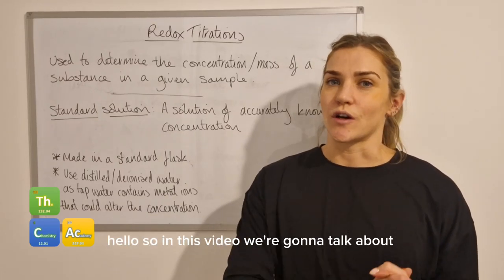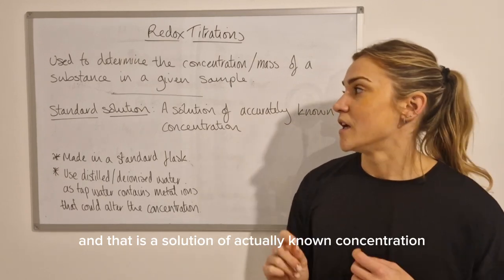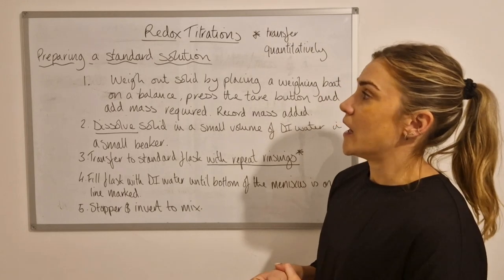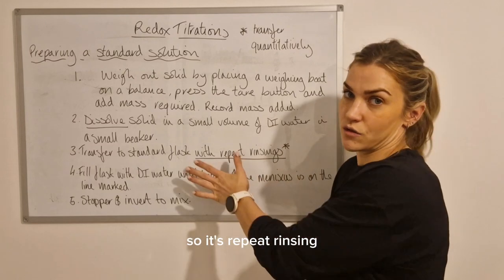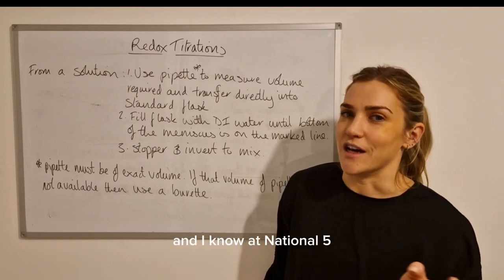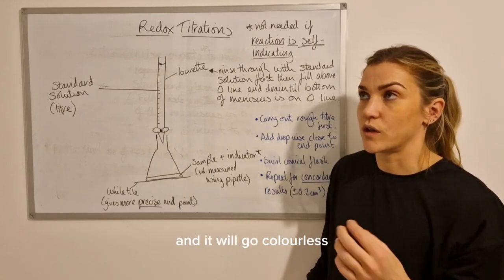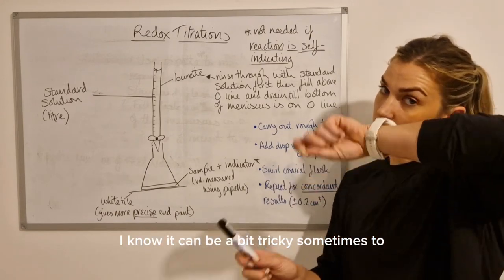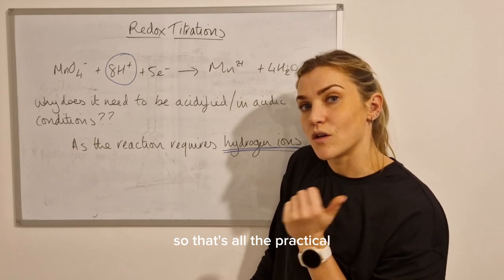Higher Chemistry: Unit 1- Redox Titrations Practical Aspects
Tutorial covering the practical aspects of titration (specifically redox) in the context of the Higher Chemistry course